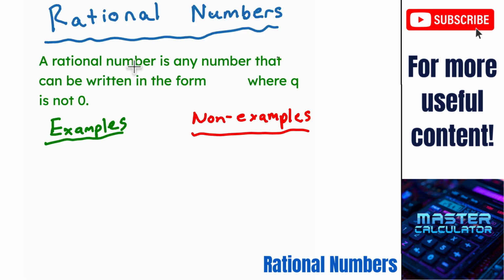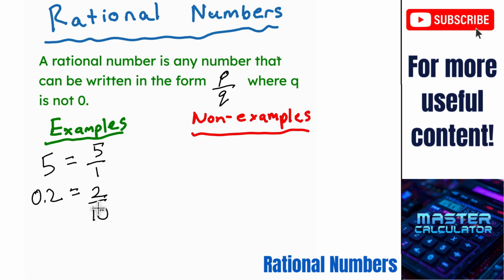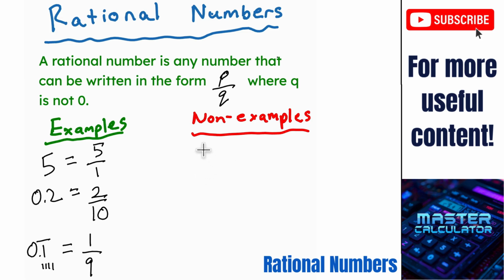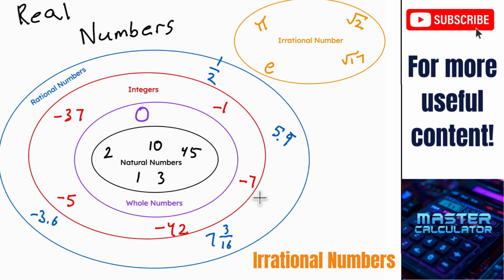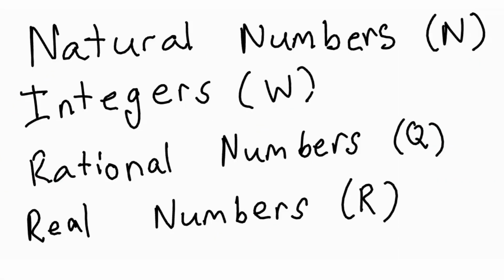Number Systems Explained (Natural, Whole, Integers, Rational)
Master Calculator is back with another math video! Today, we’re gonna be looking at the fundamental number sets (Natural, Whole, Integers, Rational Numbers, Irrational Numbers, Real Numbers) and how they intersect!

Knowing these different sets well will be useful for your next test, but is also an essential skill for competition math, where time is of the essence!